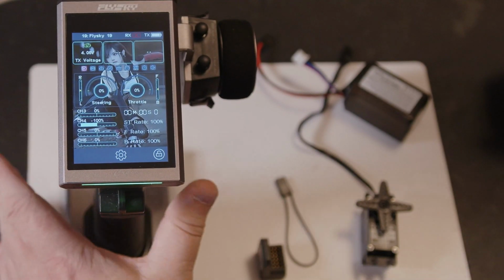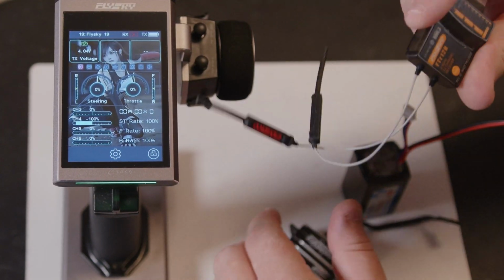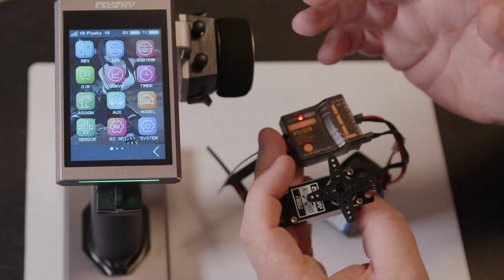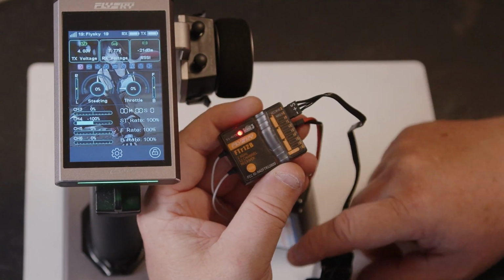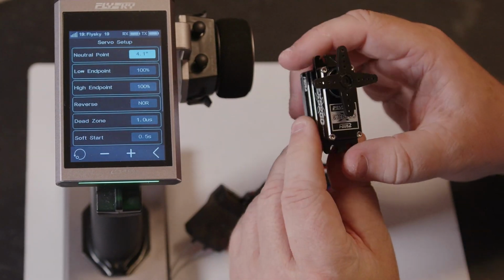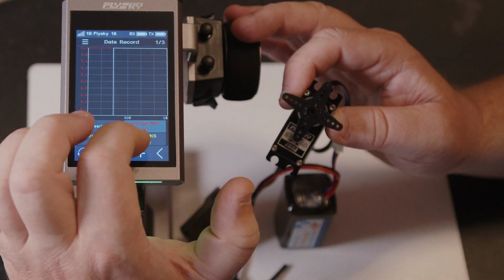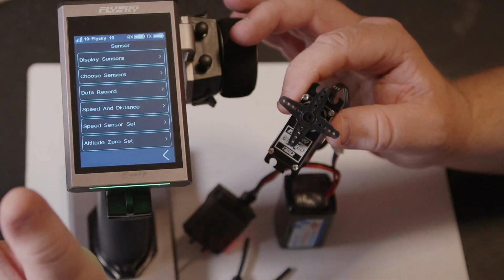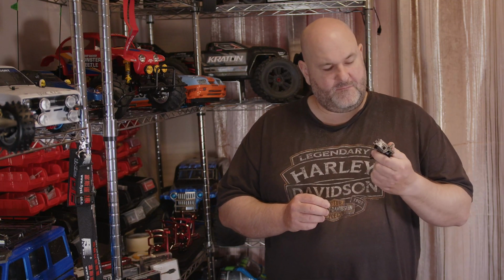Flysky FXS260 Ibus 2 servo Noble Pro setup guide.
FRM303 Basic version £77.48
FRM303 full version £118.30

FTR10 ￡28.52

Flysky FTR12B 2.4GHz 12CH Receiver Dual Antennas ￡35.76

Flysky FGR4 ￡26.17

FLYSKY NB4 PRO Noble 2.4G 18CH AFHDS 3 Radio Transmitter with FGR4B FGr8B Receiver

399 Sheffield Road,
Chesterfield
Derbyshire S41 8LS
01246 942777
Opening Hours Mon-Fri 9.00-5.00 / Sat 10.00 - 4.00

US PRO Tools 4 Piece Japanese Industry Standard Screwdriver Set JIS ph1,2,3-1616 £10.35